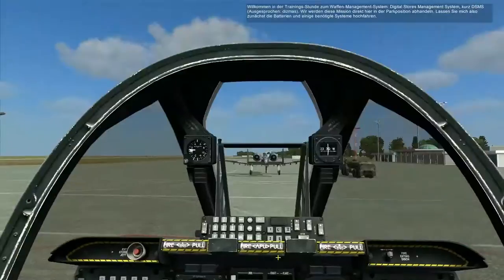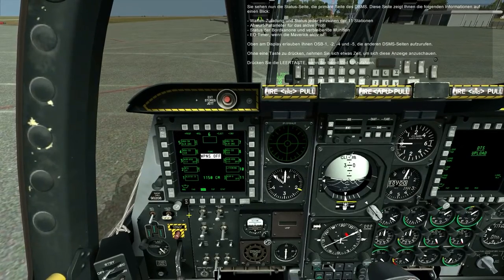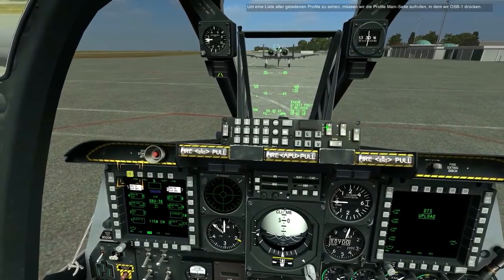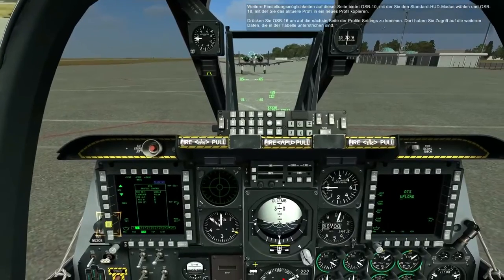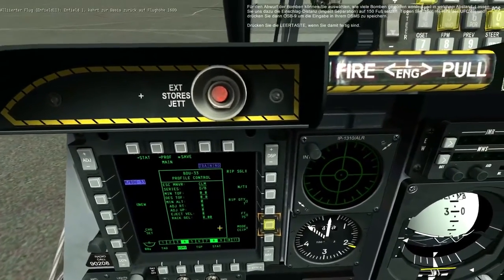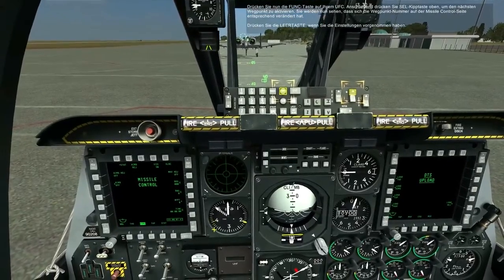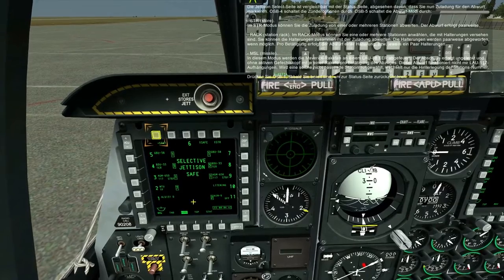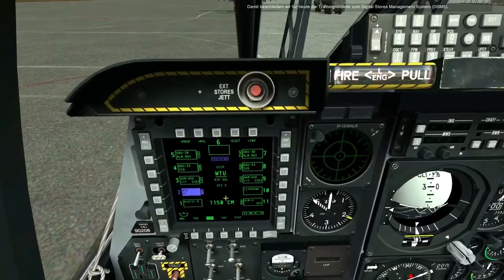Let's Play: DCS World A-10C -07- [Ger]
6. Trainingsmission: Das Digital Stores Management System (DSMS]

Den Ablauf findet man noch einmal im Handbuch unter "Cockpit Kontrollen/ Digital Stores Management System" von Seite 282-314

Digital Combat Simulator World (DCS World) ist ein Free-to-Play Militärflugzeug Simulator. Es beinhaltet einen kostenlosen Su-25T Kampfflugzeuge und es ist durch zusätzliche Module sowie Benutzererstellte Add-ons und Mods erweiterbar.